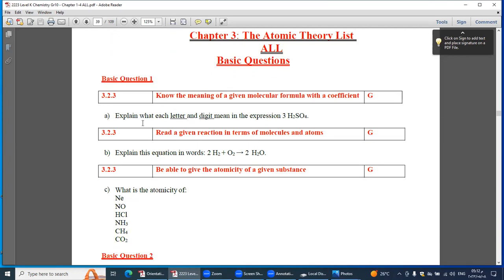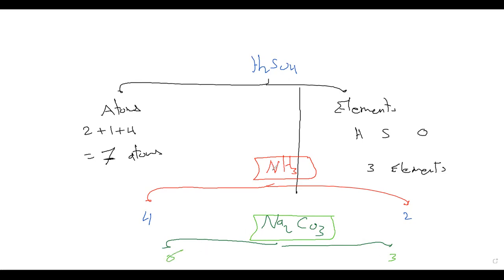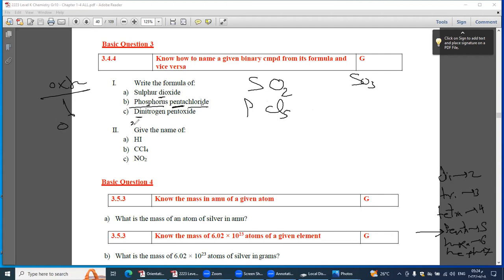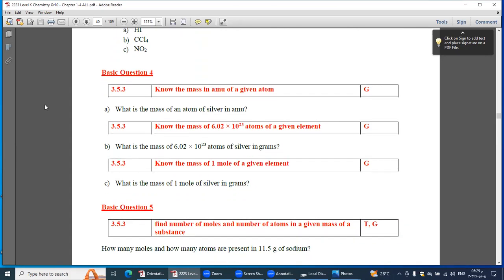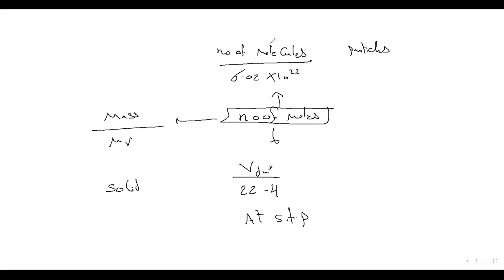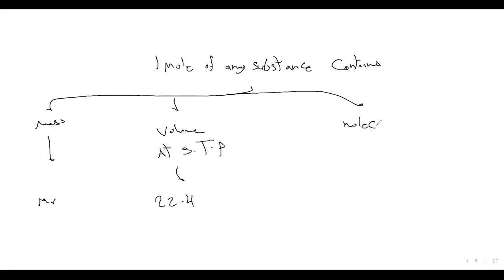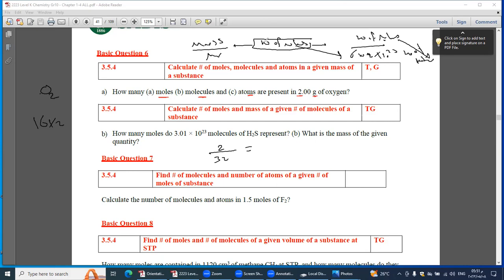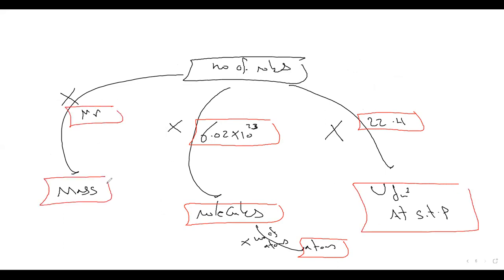sabis 9 term 3 by prof.dr.sherif talaat